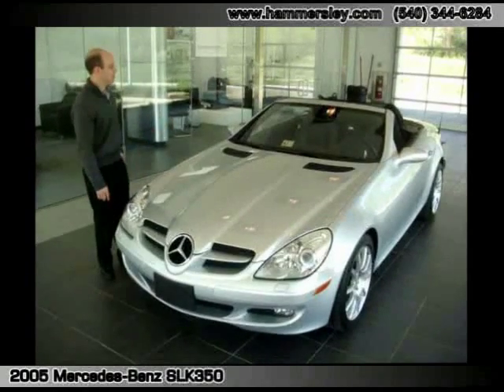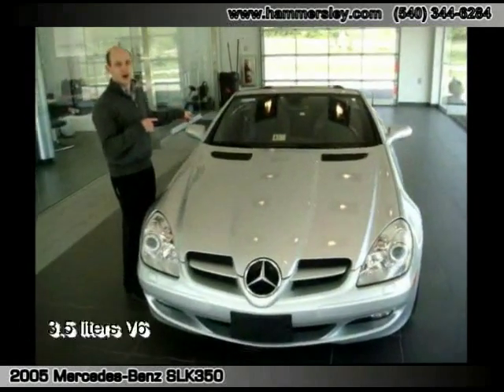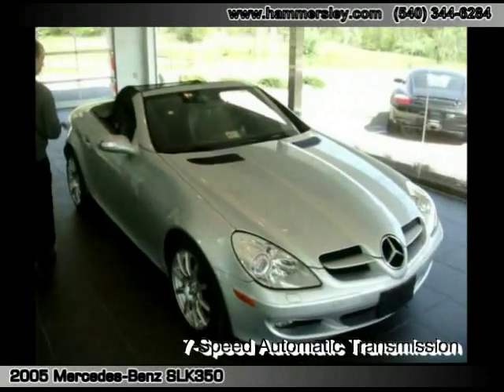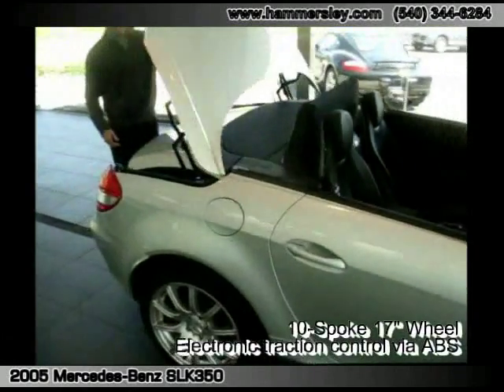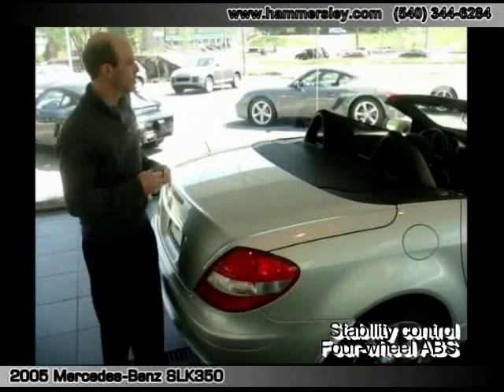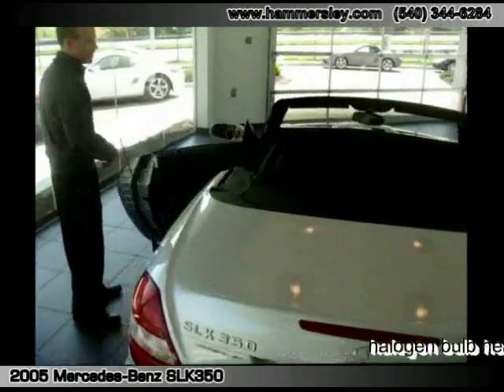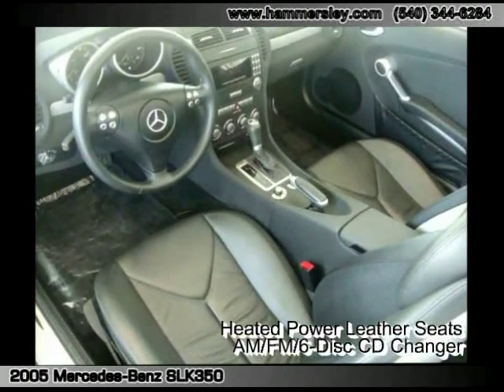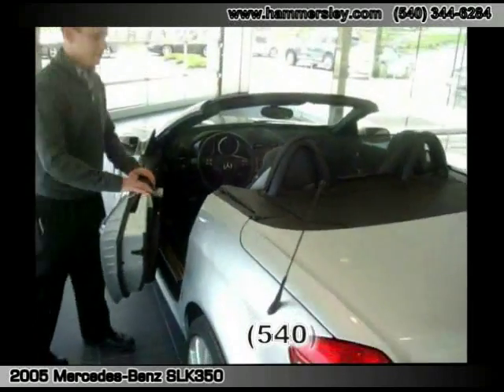2005 Mercedes-Benz SLK350 Roadster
The following video features a vehicle that has already sold at Hammersley Group in Roanoke, Virginia. If you would like to view or inquire vehicles we presently have in stock check out